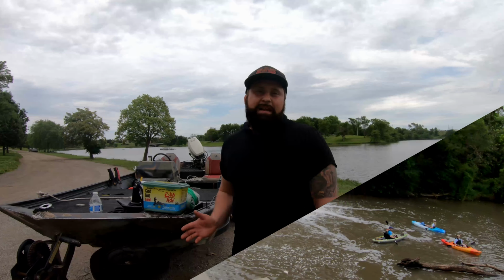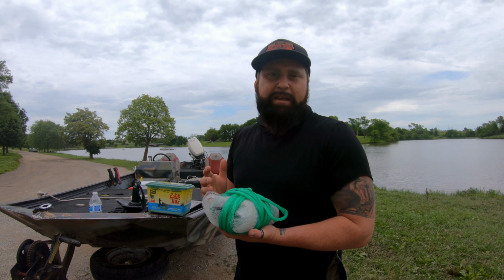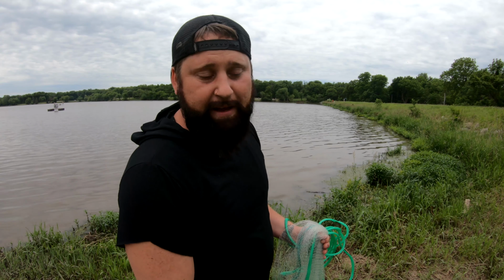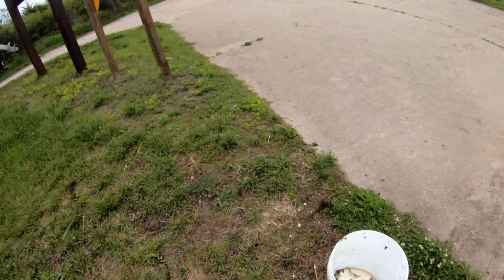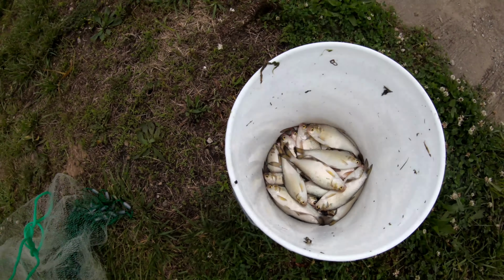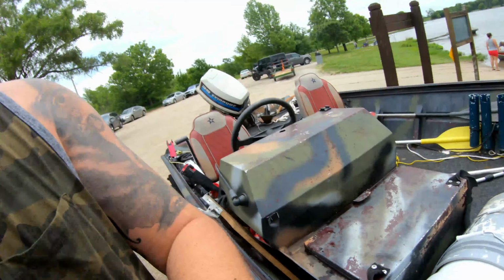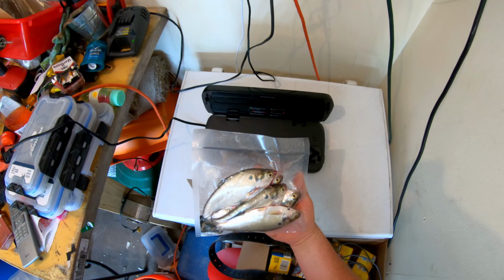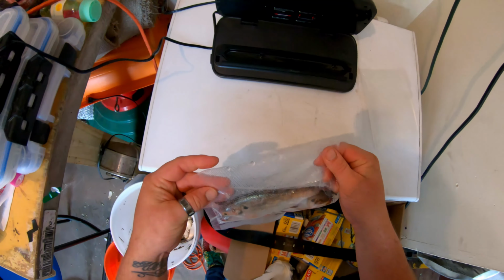HOW TO THROW Cast Net and Catching Bait for BIG Catfish TONS of Fresh Gizzard Shad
I wanted to do this video to show our audience how to cast net for their Catfish bait.  When fishing for bigger catfish,  the best bait is live bait or freshly cut bait.

Hope you enjoy and GOOD LUCK!